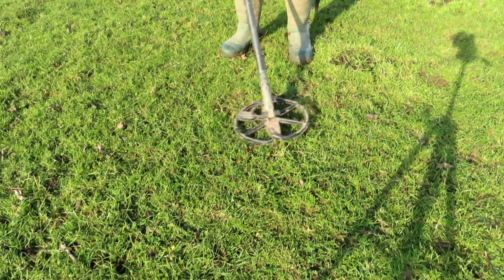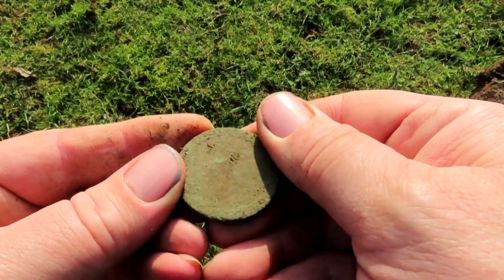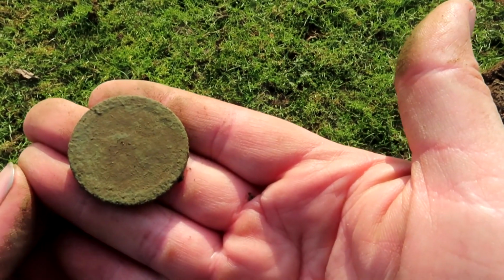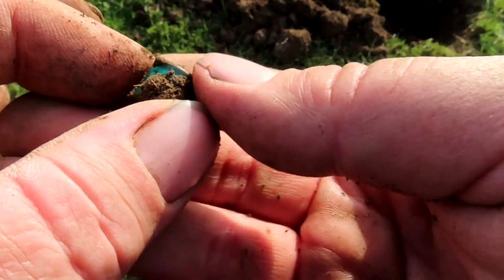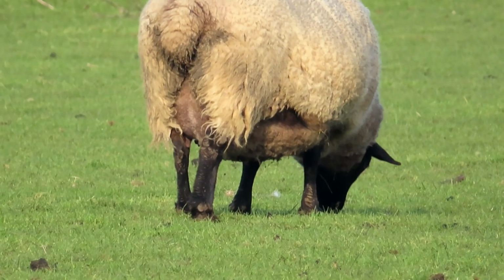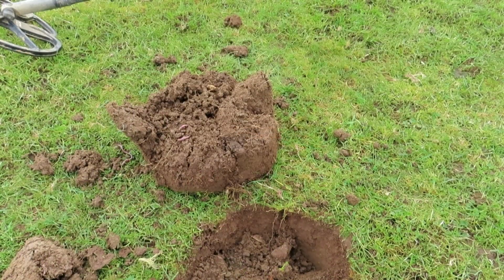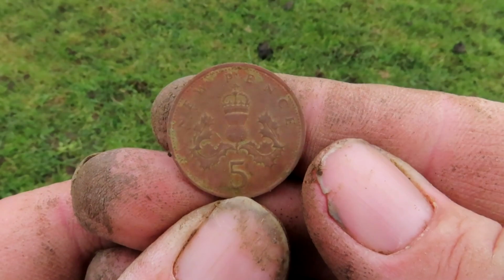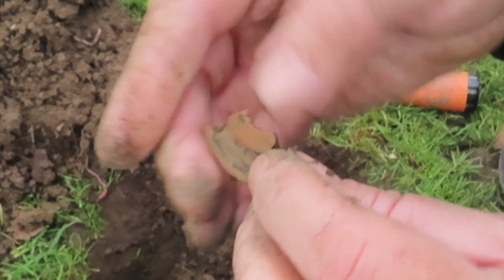OMG 😲 It's a Bull of Pure Green 😲 West Country Clegg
You'll Never believe the heart stopping and mind blowing metal detecting finds I've found in the Fields. 3 Eye-opening and Spectacular GOLD Coins. So many Extraordinary Gold & Silver Coin Hoard Discoveries I'm scared of what's under my feet and I'm going to find next. I've spent a ridiculous 10K on the best Minelab equipment in the search for the Holy Grail and I’ve detected with famous Hoard discoverers to pick up their top secret tips